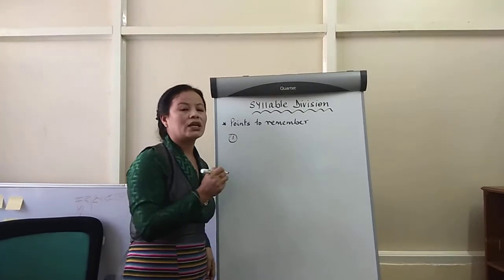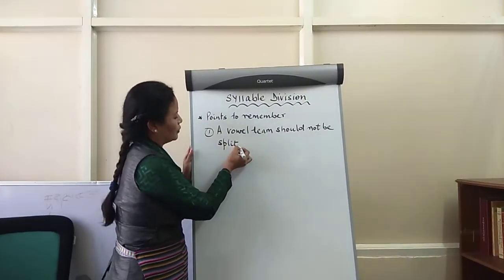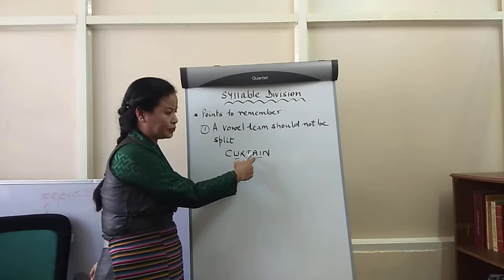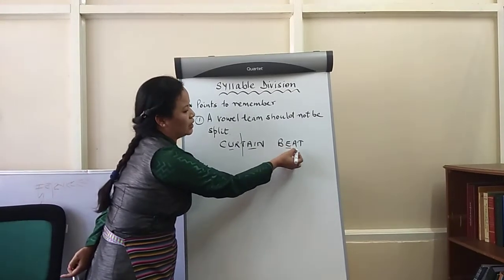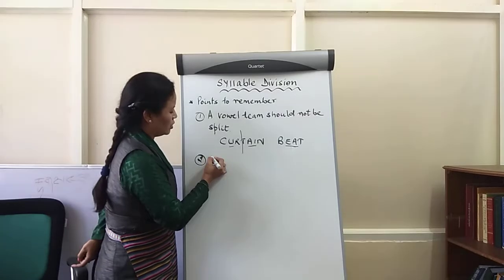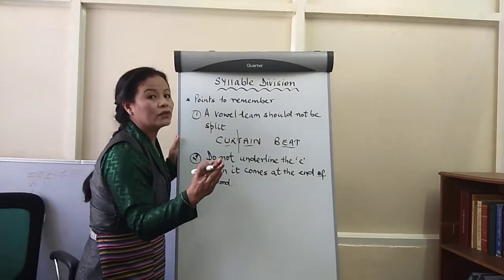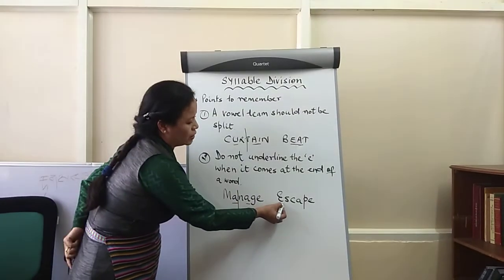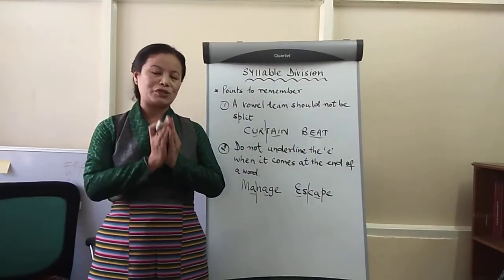Syllable break: Points to remember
This video is created to help children and adults learn when not to underline and split vowel sounds while breaking a word into syllables.